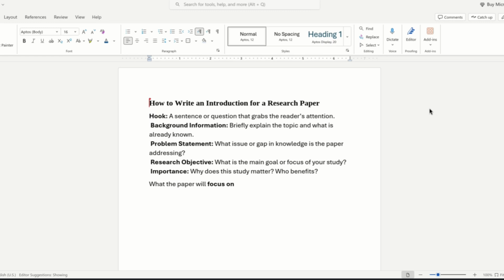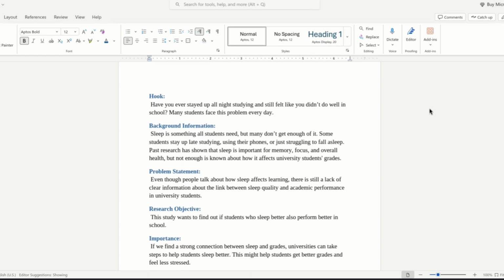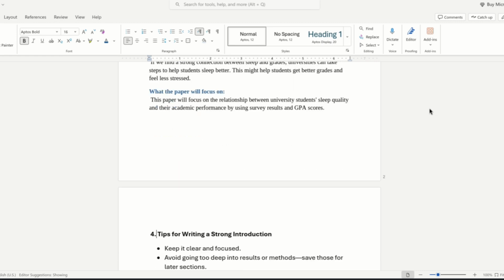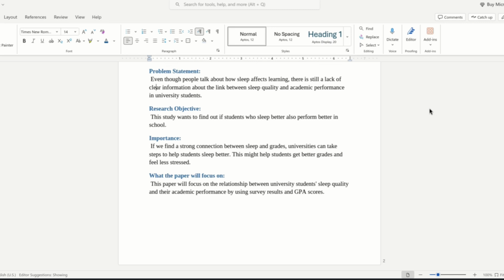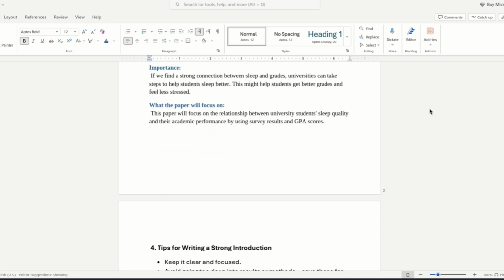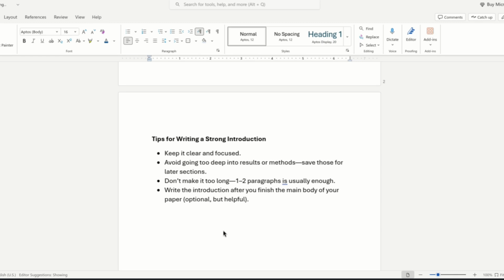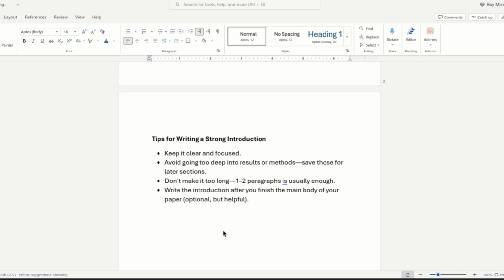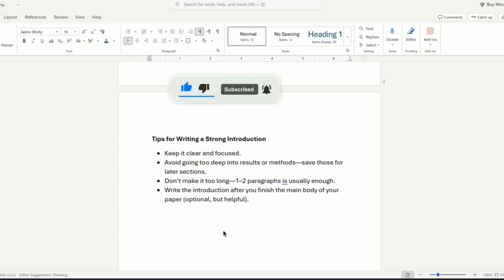How to Write an Introduction for a Research Paper | Simple Explanation for Students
🎓 In this video, you’ll learn how to write a strong introduction for your research paper using simple and clear steps.
🎥 We explain each part of the introduction, including:

✅ Hook – Grab the reader’s attention
✅ Background – Give some context
✅ Problem Statement – What issue are you solving?
✅ Research Objective – What is your paper trying to do?
✅ Importance – Why does your topic matter?
✅ Main Focus – What your paper will talk about

📌 Perfect for high school, college, or university students writing a thesis or research project.